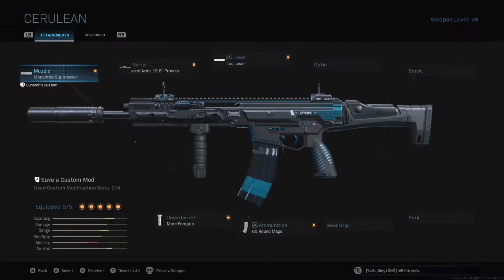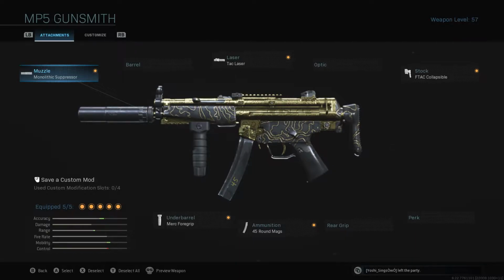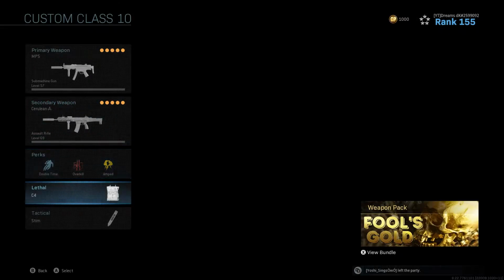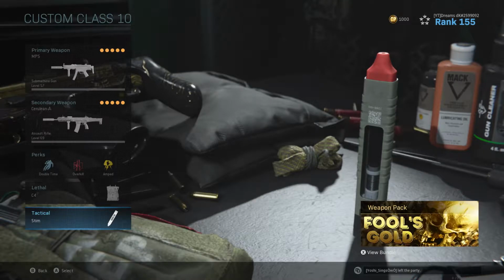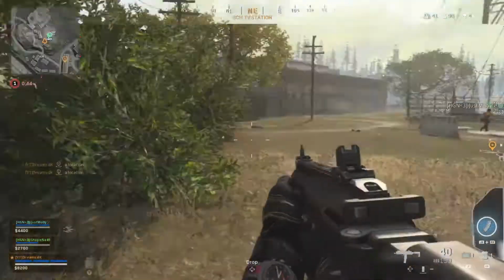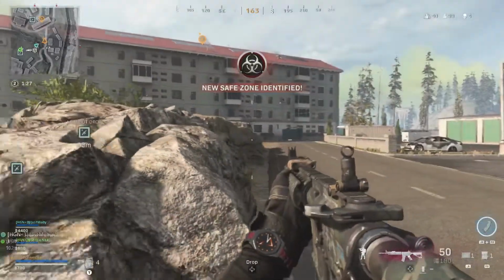KILO is the NEW META?! (OVERPOWERED CLASS SETUP) *NO RECOIL*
Hey guys hope you guys enjoy the video I know it wasn't much but I hope you guys still enjoy it!  I will be uploading another video with the PP-Bizon for my multiplayer players so just wait for that.  Also I'm streaming on twitch almost everyday so come in and follow me there as well!